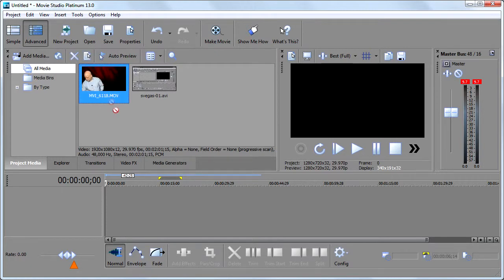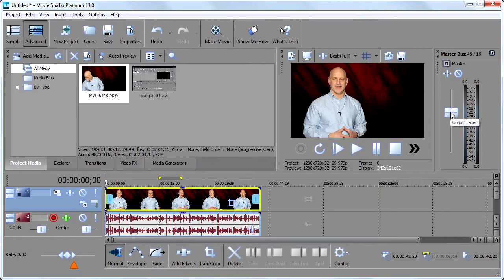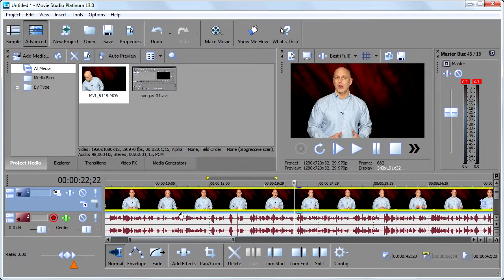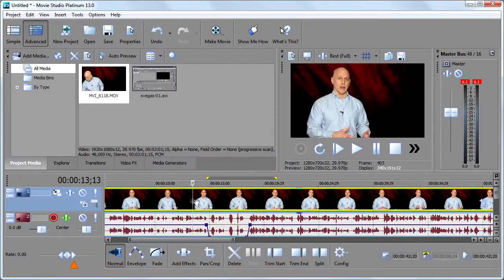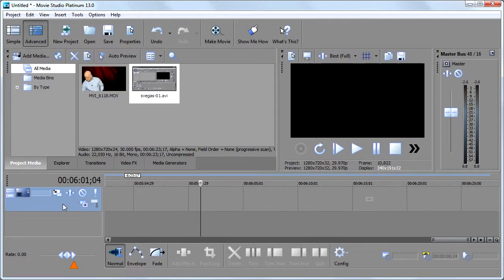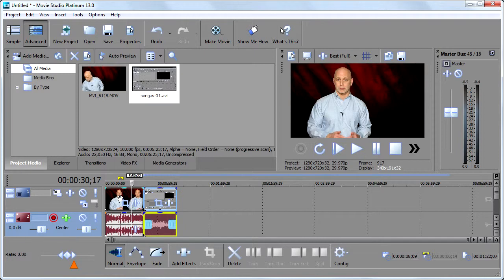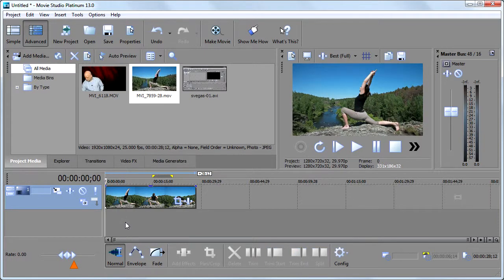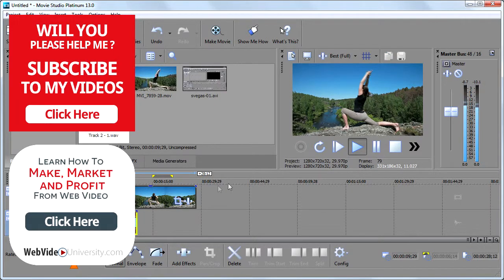How To Work With Audio In Sony Vegas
Here you'll learn everything you need to know about working with audio in Sony Vegas.  From setting correct audio levels, to adding audio tracks, to recording audio within Sony Vegas and more.

Fun fact.  Sony Vegas started out as audio editing software.  They added video capabilities later.

RECEIVE ONE OF MY VIDEO TRAINING COURSES FREE
If you'd like to receive one of my video training courses free, no catch, no gimmicks and no fine print, go here:

LEARN HOW TO MAKE, MARKET AND PROFIT FROM WEB VIDEO